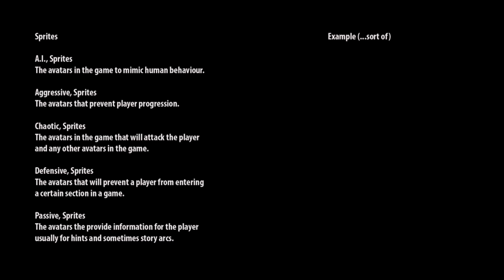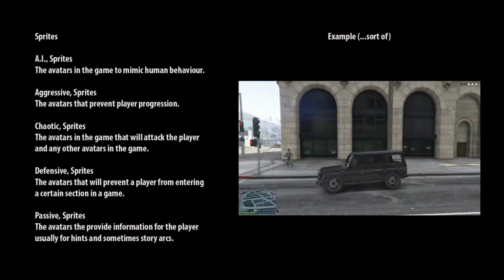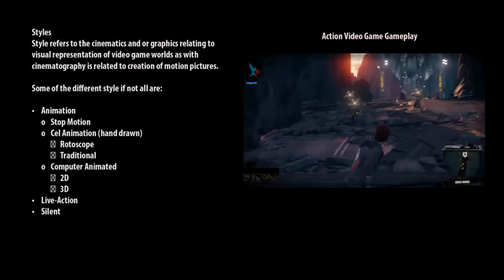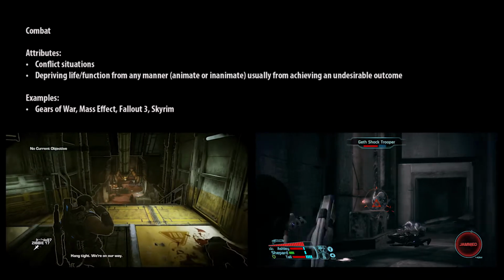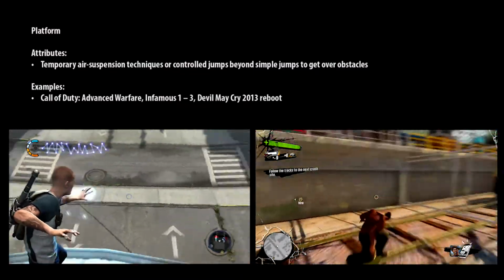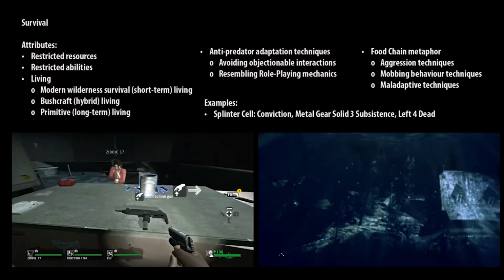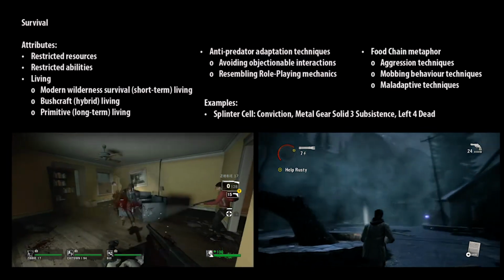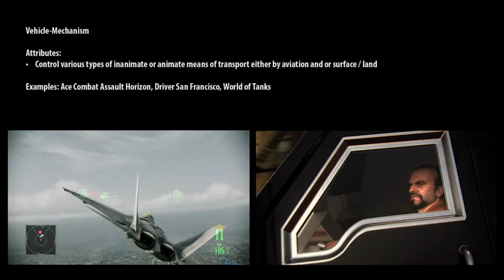Video Game Genres: Action Genre (Incorrect Version)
This is my first video on video game genres and how I compare a game to another when doing a review, if I ever get a chance to do a review. This is what I feel is essential when reviewing video games objectively.

I just want to point out that a jump* action can be a game mechanic if it's what is needed to reach your objective, but I was trying to articulate that a jump is a basic function and doesn't belong to a video game genre mechanic unless it's doing more than a basic process. When a jump action is generally used the game tends to be basic and not requiring much of the player having easy to learn hard to master design.

Corrections because I made this video in a rush

Platformer: I also want to point out that a Platformer can have another attribute which is; jumping is the means and or in tandem of other mechanics to obtain an objective through a game beyond small segments.

NOTE: THIS WILL BE MENTIONED IN THE NEXT VIDEO BUT DECIDED TO UPDATE THE DESCRIPTION IN THE MEANTIME.